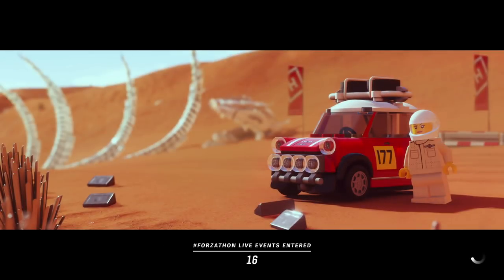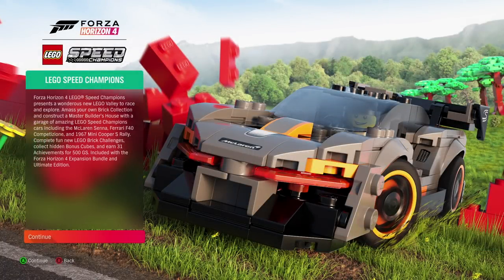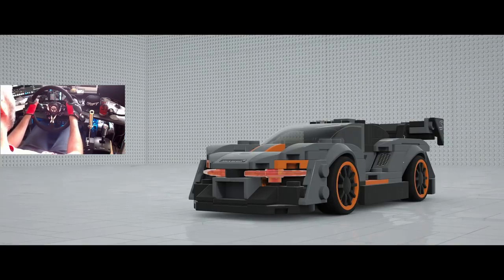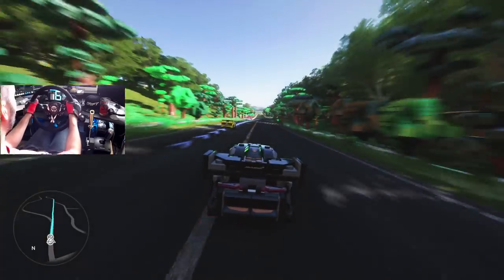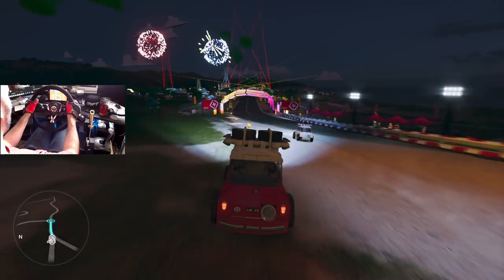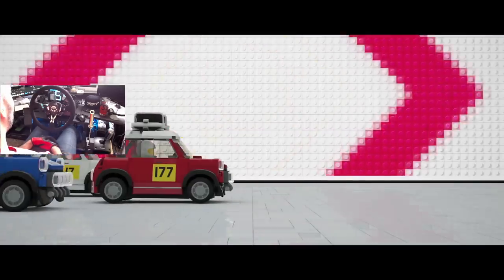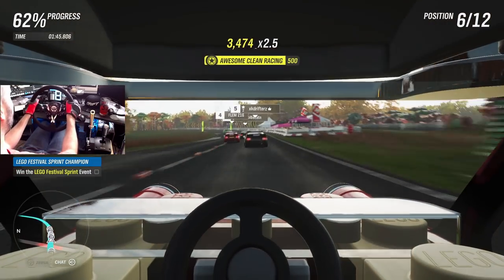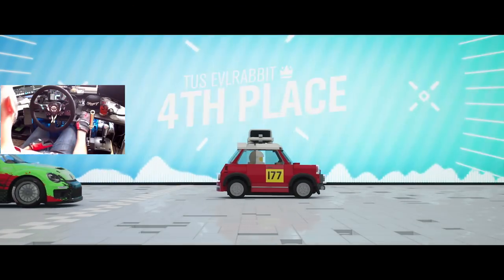First impressions on a wheel in Horizon 4 LEGO Speed Champion expansion